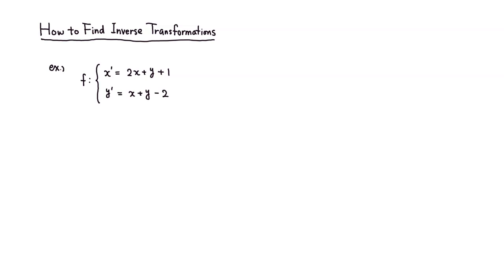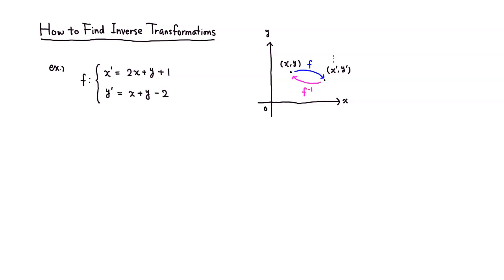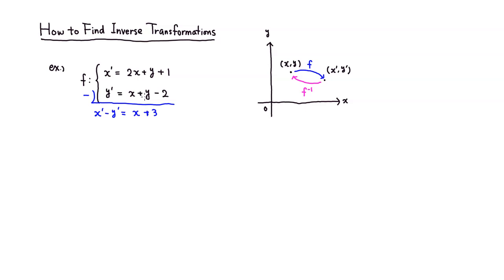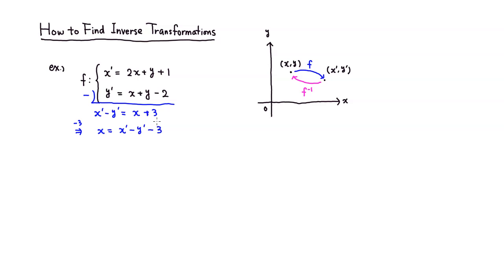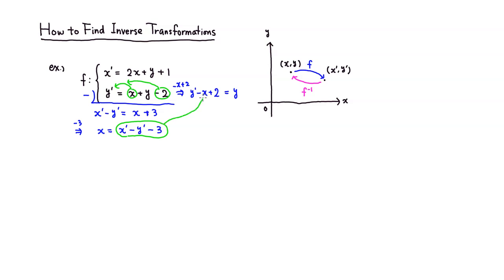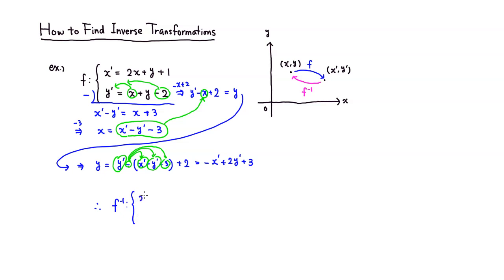How to Find Inverse Transformations